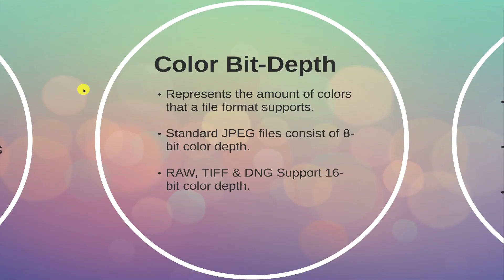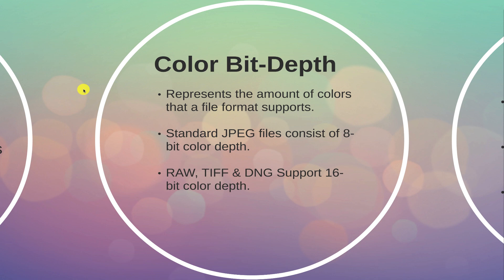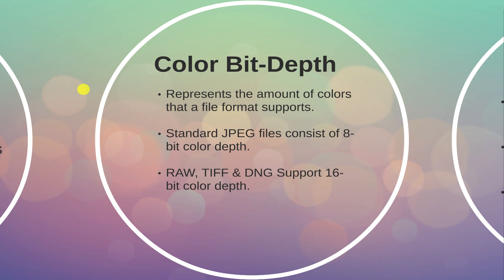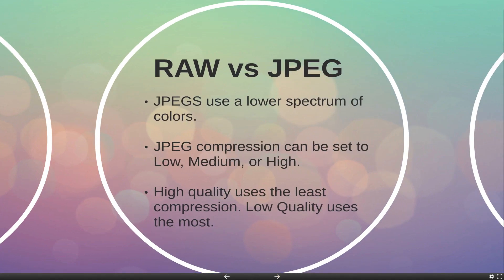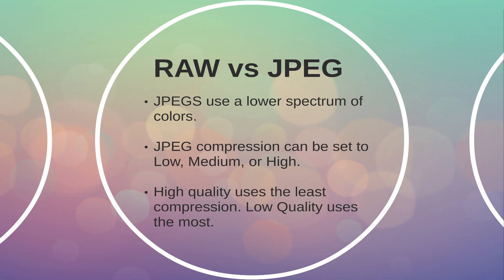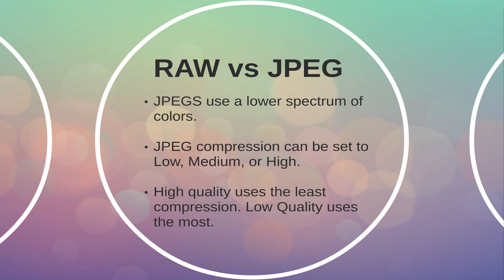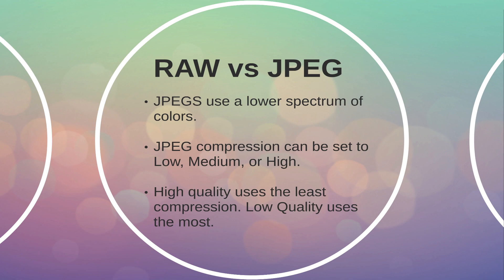Lightroom Classic CC - Color Bit Depth | Tutorial